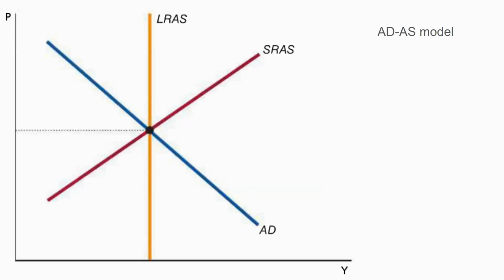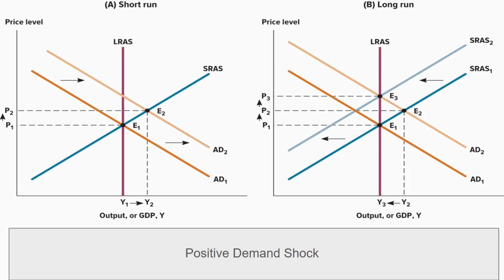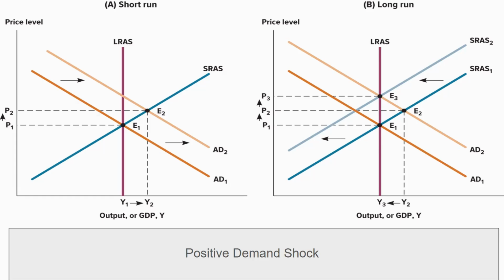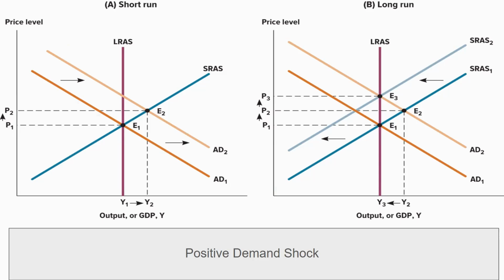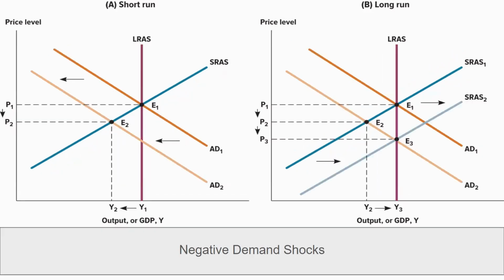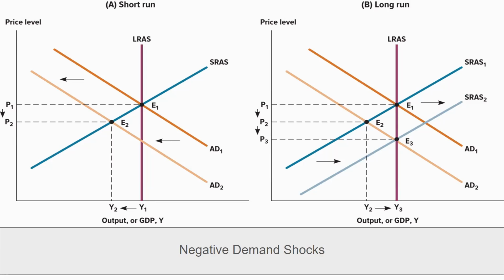CH 12 - Aggregate Demand Shocks